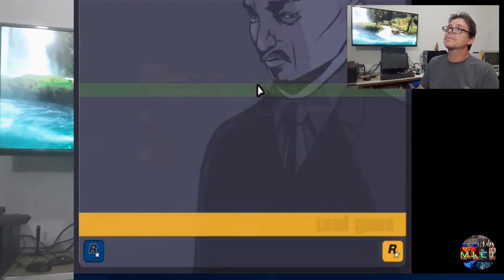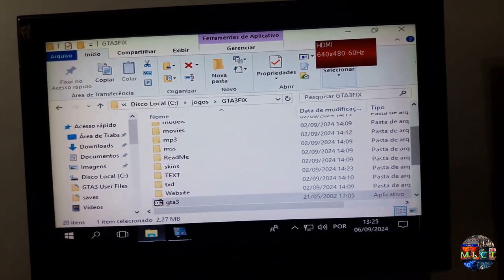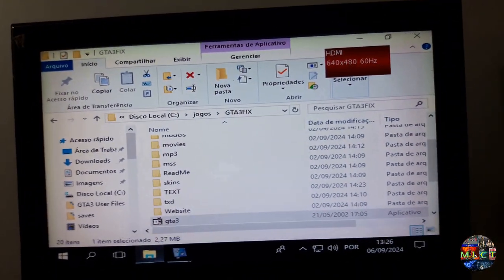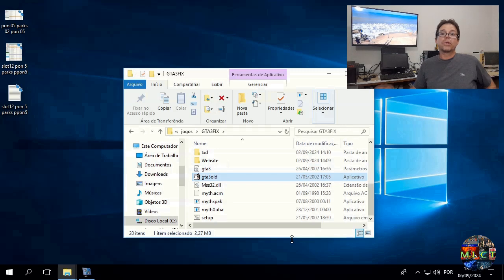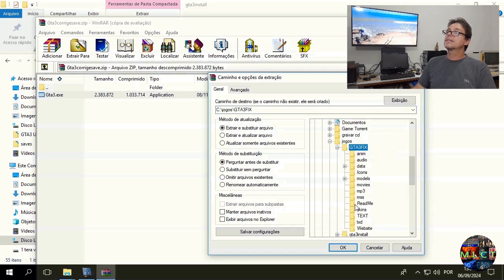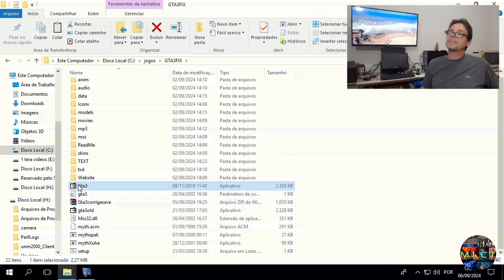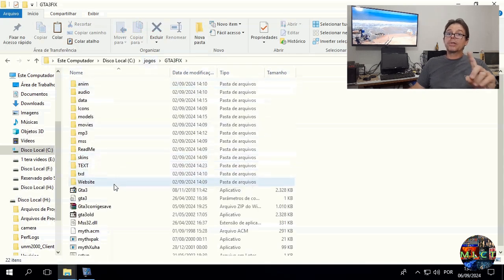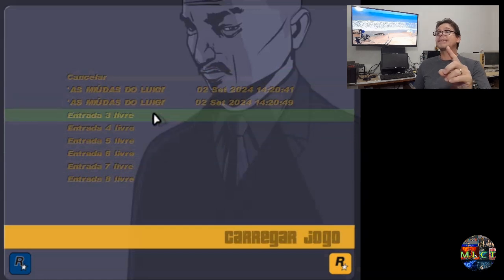How to Fix GTA 3 Save Problem (Step by Step) 🎮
Error reading the save file in GTA 3? Don't worry! In this tutorial, I'll teach you how to fix the save file reading problem quickly and easily. Enjoy the game without frustrations! 👾